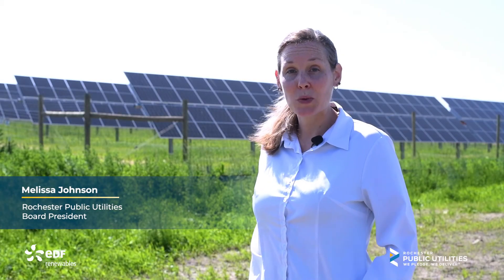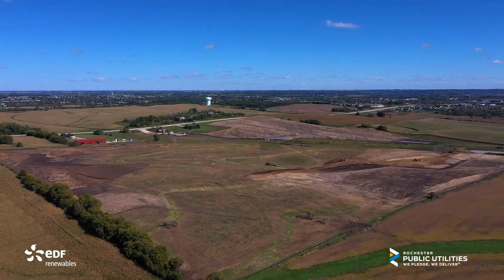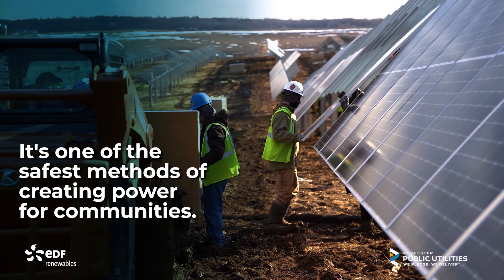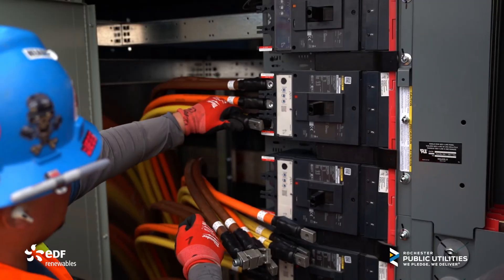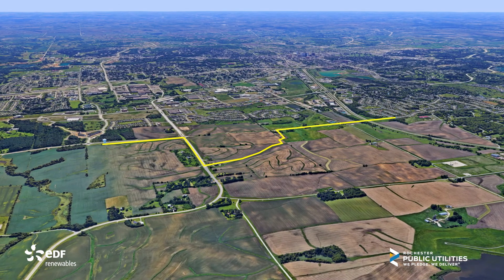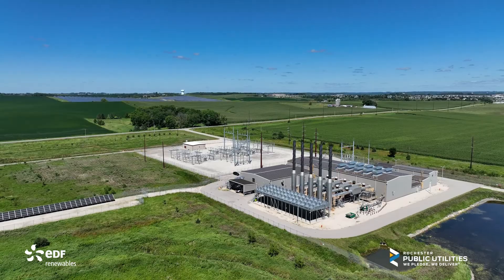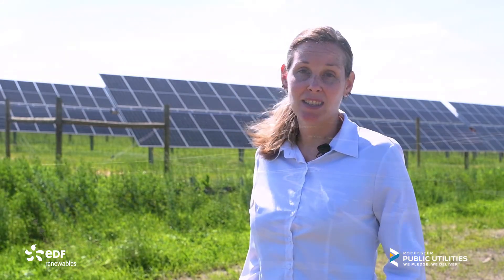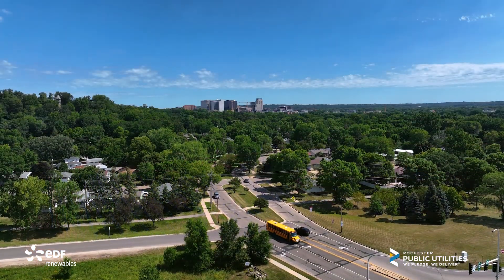Westside Solar - 100% Net Renewables in 2030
We are proud to have worked with Rochester Public Utility (RPU) on the 13.69 MW Westside Solar Project located in Rochester, Minnesota.  The project  is a component RPU’s  Infrastructure Plan, and is another step toward RPU becoming 100 percent renewable by 2030.  The construction and financing are being managed by EDF Renewables, with RPU purchasing the power produced from the site through a 20-year power purchase agreement.  Watch this video to learn more!